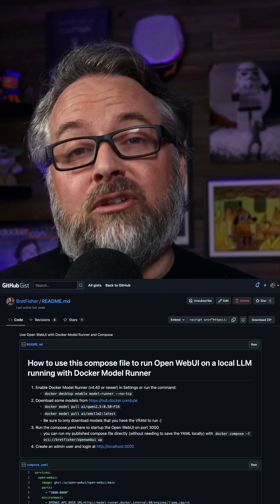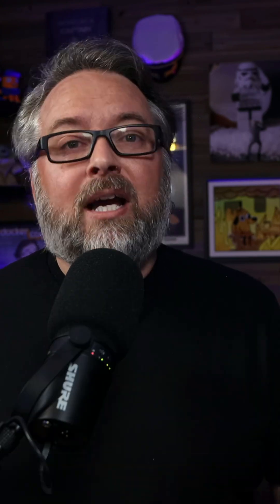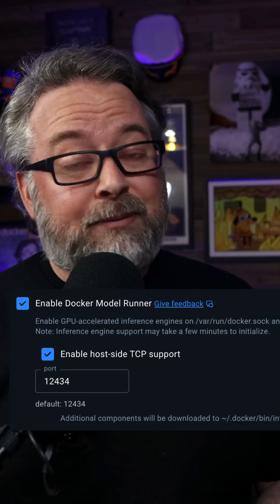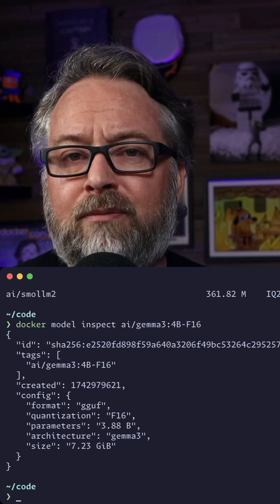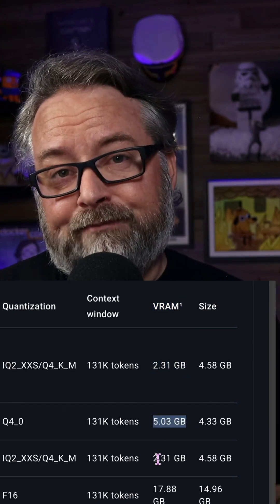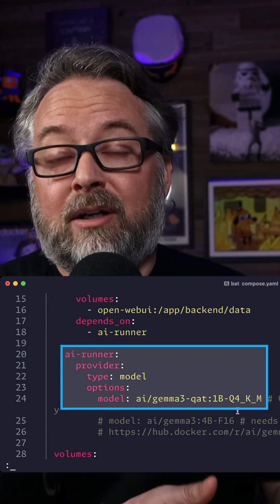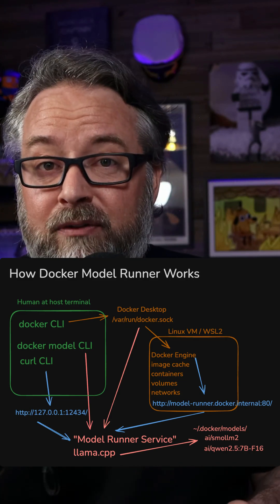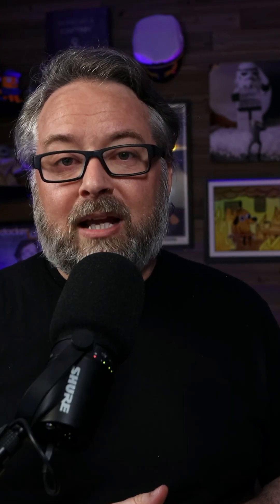Docker runs AI LLMs now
Docker Model Runner is here. Let's get started!